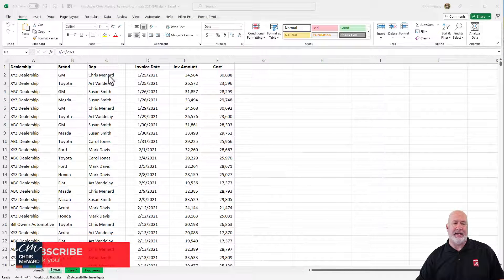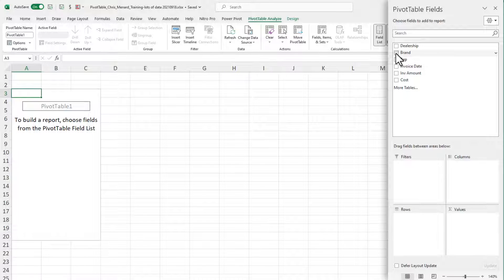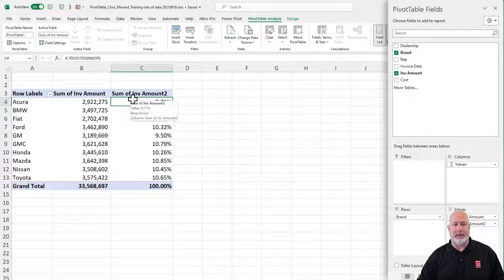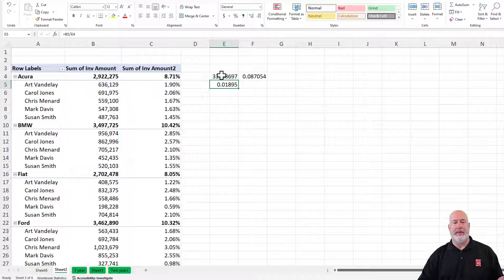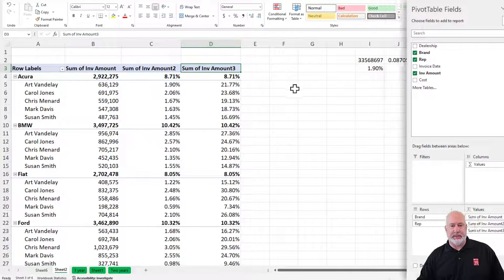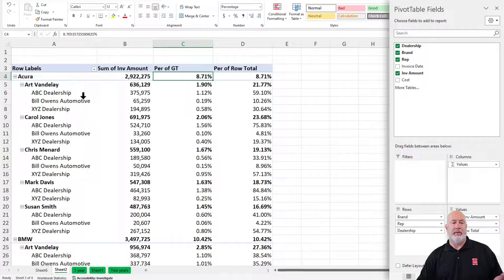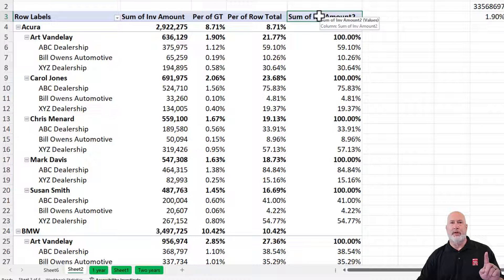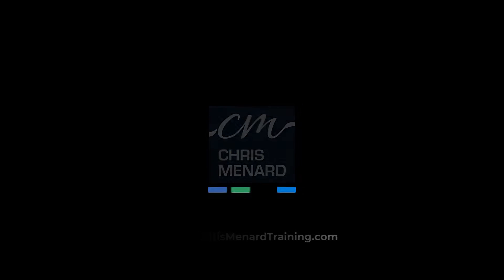Excel PivotTables Percentages - Grand Total, Parent Row Total, and Parent Total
PivotTables will save you a lot of time when doing complex calculations. Instead of having to use absolute reference, PivotTables will automatically do the percentage calculations for you. We will look at a variety of percentages in this video. We will use Percentage for Grand Totals, Percentage of Grand Total with 2 Rows, Percentage of Parent Row Total, and finally, Percentage of Parent Total.

Chapters:
0:00 Intro
0:15 Create and name Table
0:35 Create a PivotTable
1:30 Percentage of Grand Total
2:15 Percentage of Grand Total with 2 Rows
3:27 Percentage of Parent Row Total
5:00 Percentage of Parent Total
6:32 Closing Remarks

November 2022 YouTube videos published.

-- EQUIPMENT USED
○ My camera